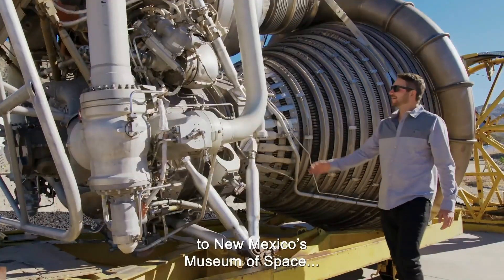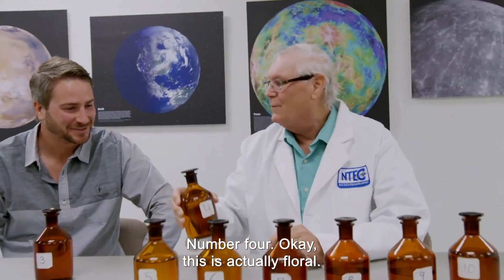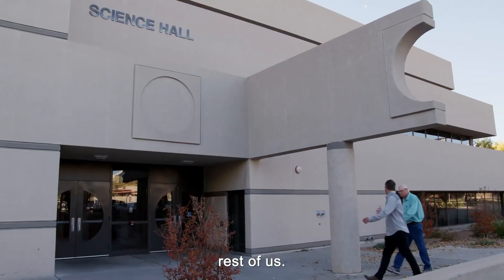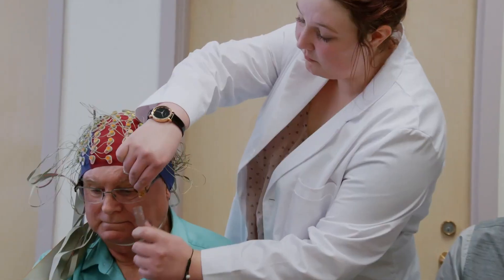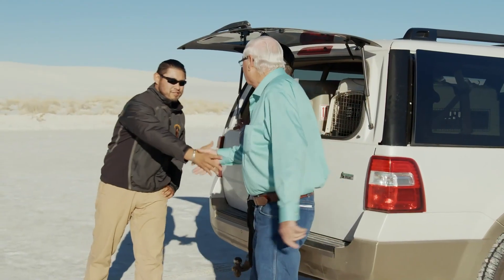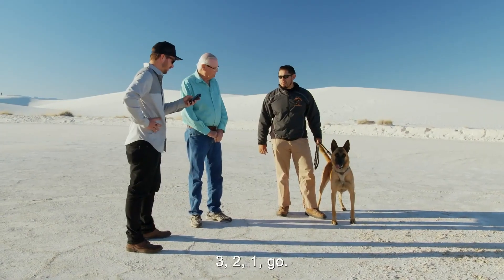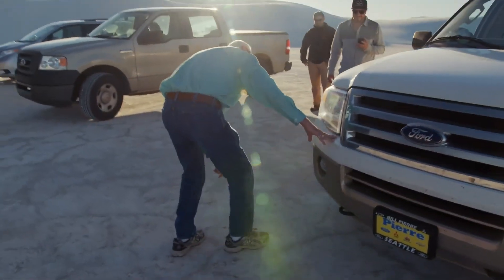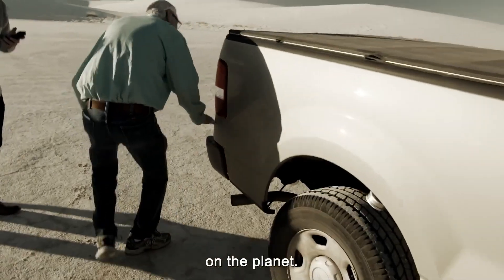NASA's Chief Sniffer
Meet George Aldrich, The Nasalnaut 👃 George is Nasa's 'Chief Sniffer' and Smells Everything Before It Goes Into Space 🚀

@InTrouble is the new hub for action sports and outdoor activities powered by @InsightTV!

Whether you're into surfing, skateboarding, snowboarding, BMX riding, motocross, BASE jumping, rock climbing, mountain-biking or trail running, we promote incredible achievements in sports and tell stories through beautiful and authentic content that will drop your socks off!"